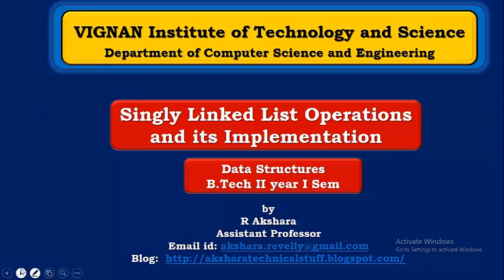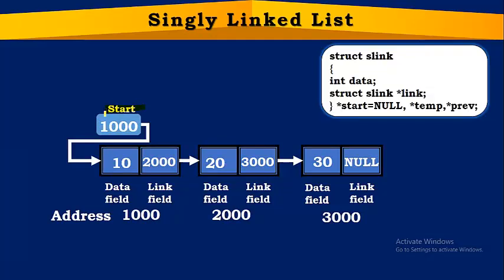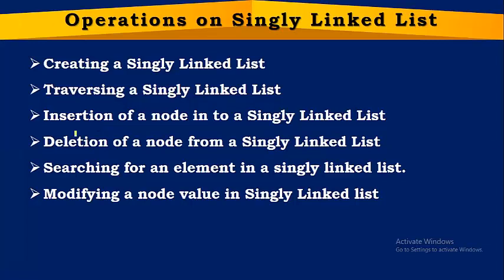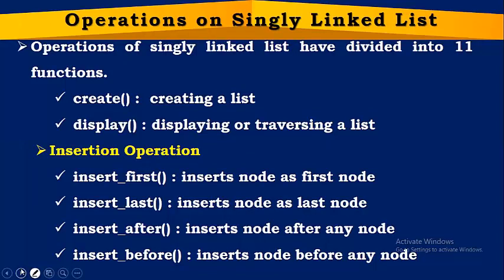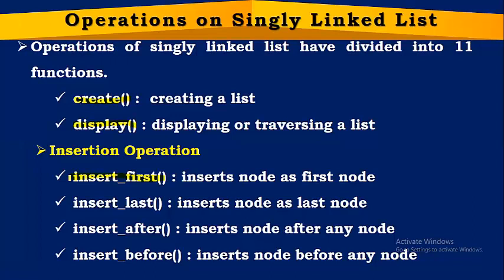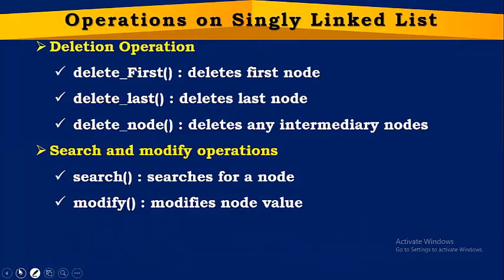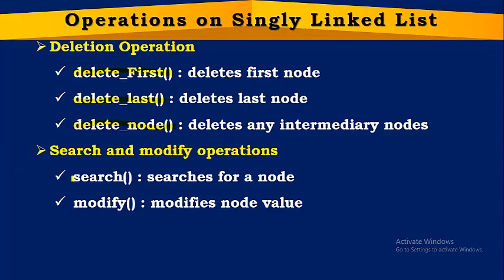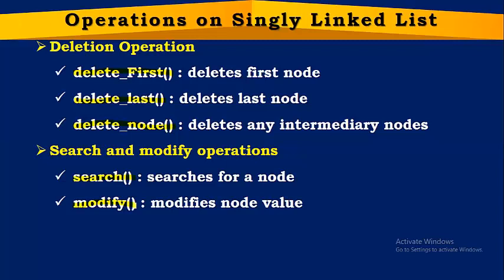Singly Linked List Operations